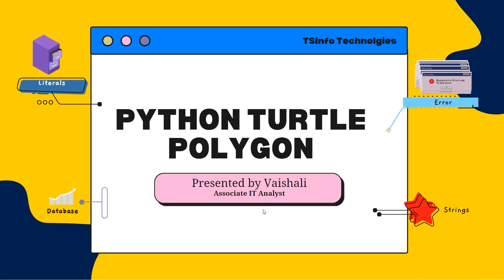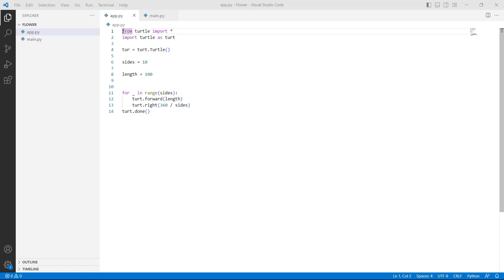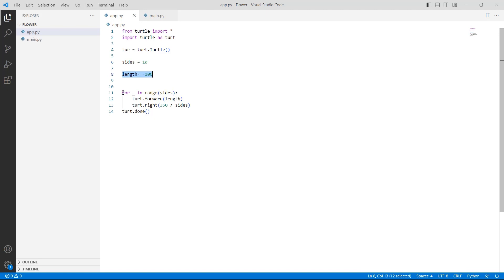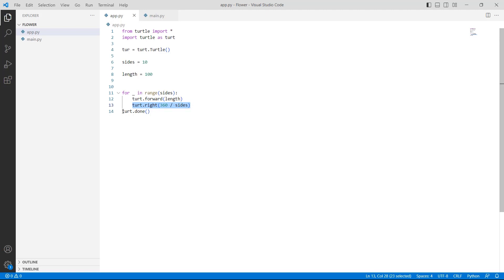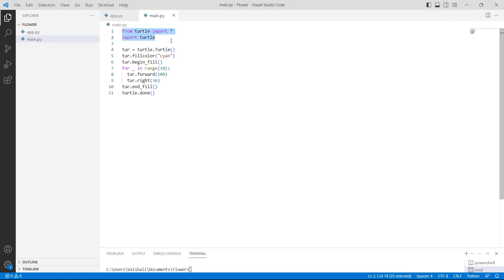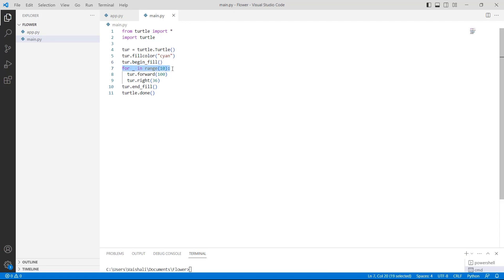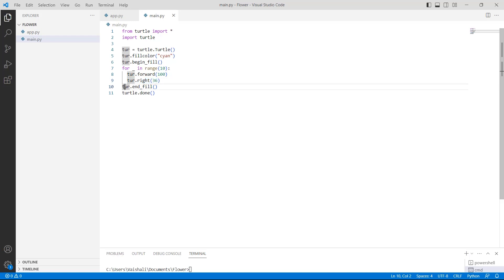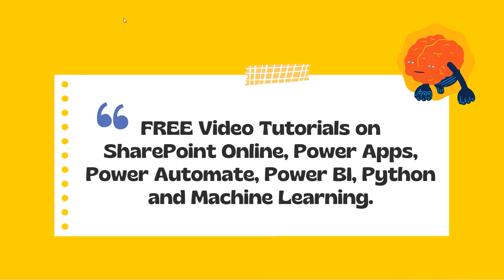How to draw polygon in Python Turtle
In this Python tutorial, I will understand how to draw a polygon in Python Turtle. Here, I have shown how to draw a polygon and fill the color inside the polygon with the help of a turtle in Python Turtle.

1. Python turtle polygon
2. Python turtle fill polygon

You can check out a complete tutorial and get the sample code: Python Turtle Polygon